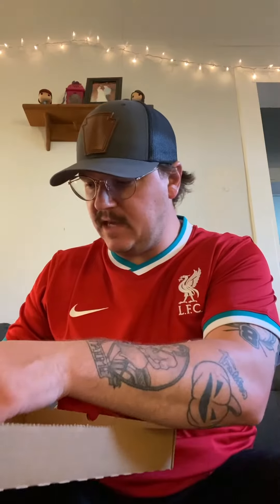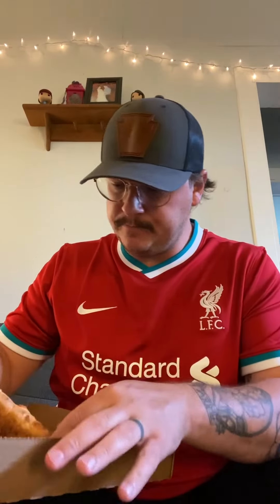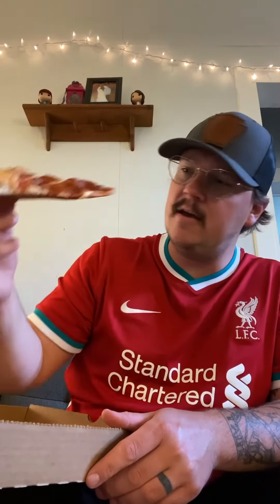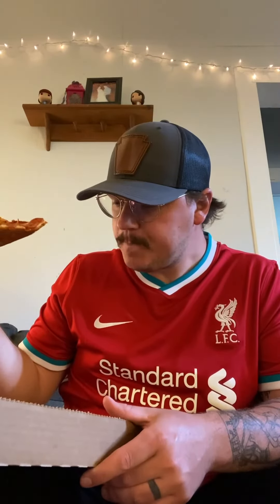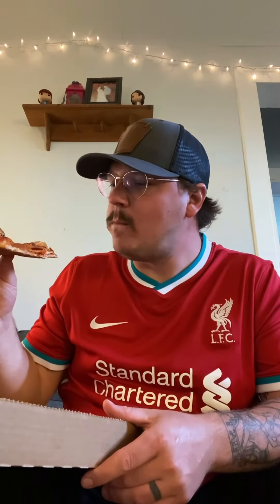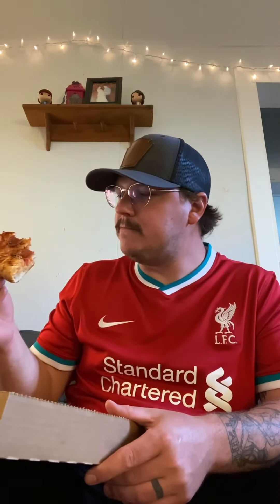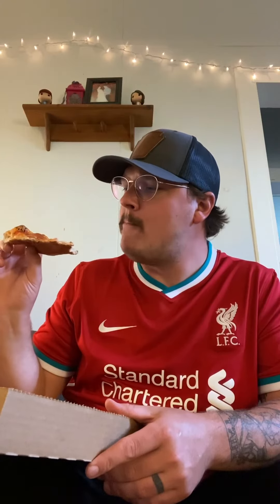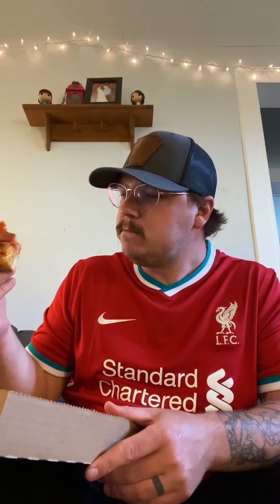By The Slice (Park Pizza)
Nestled next to Frick Park in Regent Square is a small mom and pop shop where you can buy ice cream and pizza. Fuck Yeah Pittsburgh!